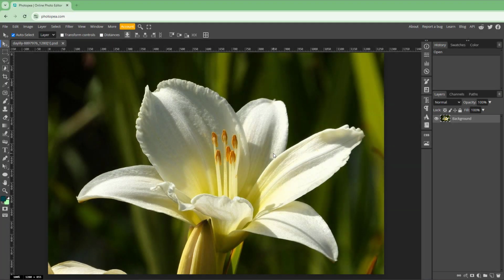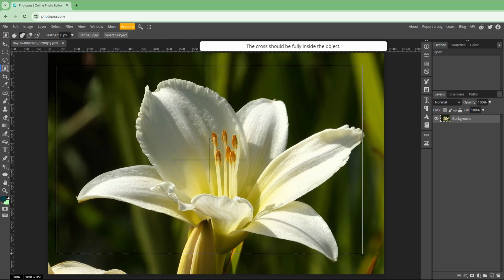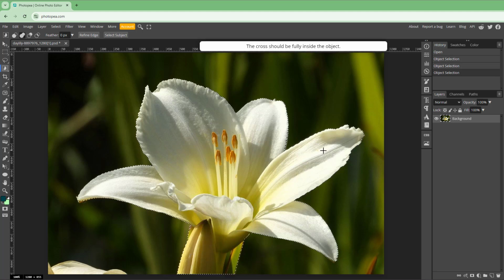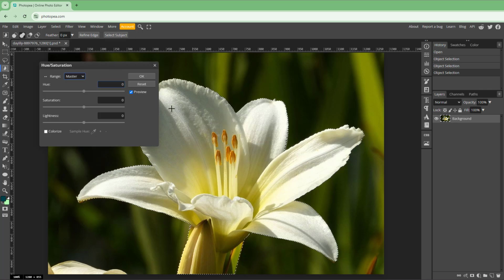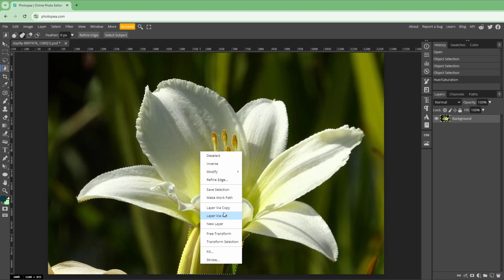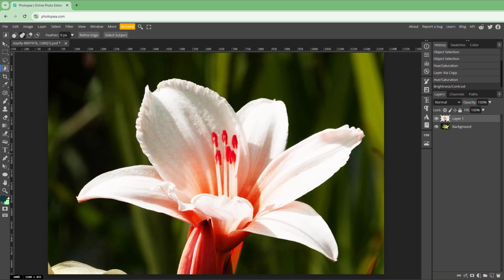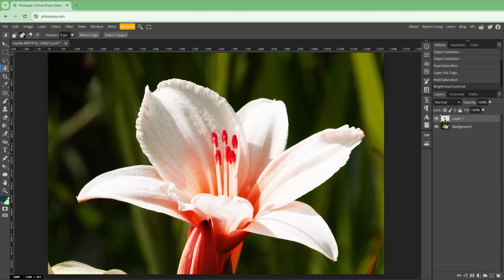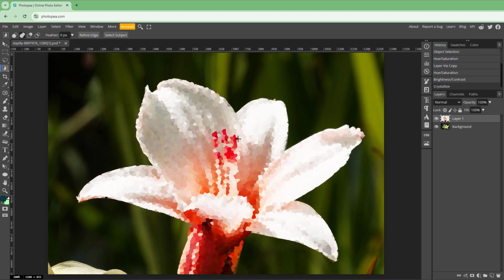Photopea - Lesson 137 - Effects with Selection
In this tutorial, we will be discussing about Effects with Selection in Photopea